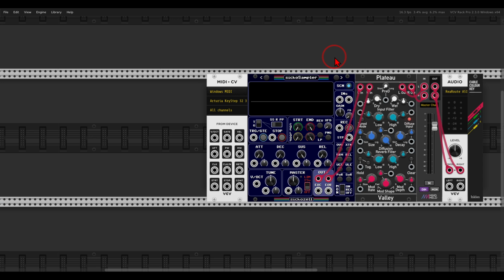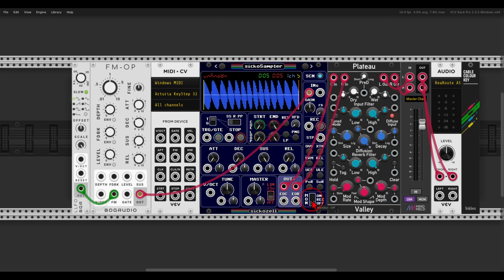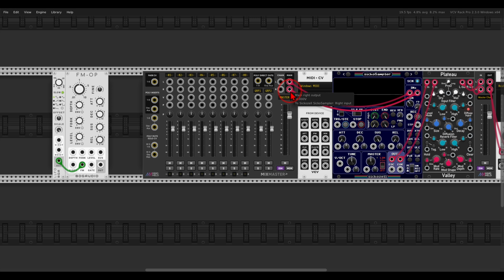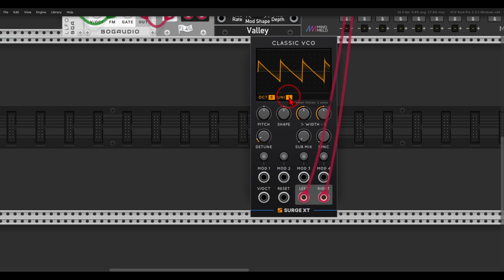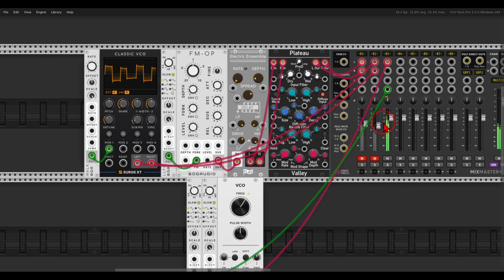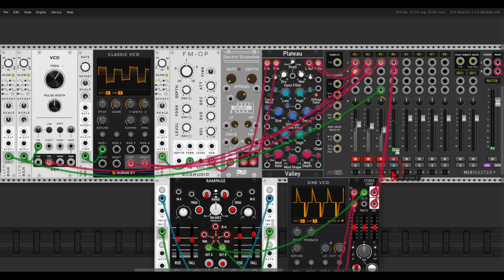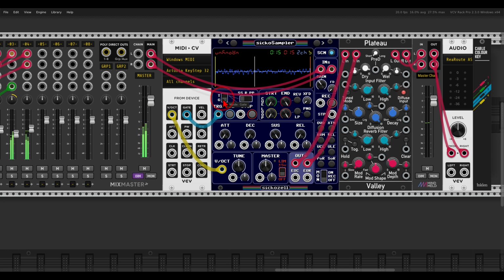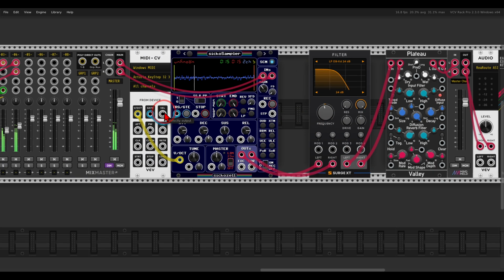a Great Technique for Unique Pads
In this video, I experiment with a fun technique for creating beautiful and unique pads. I use the sampler from Sickozell, which is great for something like this, and works well with polyphony. It's available for free, and you can get it

00:00 - Introduction
00:30 - The main idea
03:01 - Adding layers
08:56 - Creating the pad
11:26 - Adding velocity

Here are my computers' specs:
  8 Logical Processor(s), 32Gb RAM, NVIDIA GeForce GTX 1070